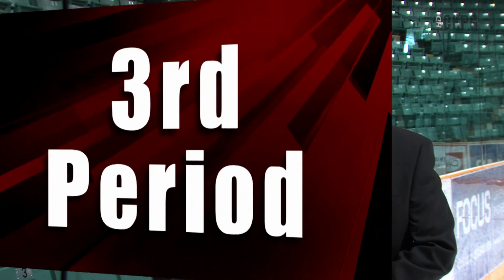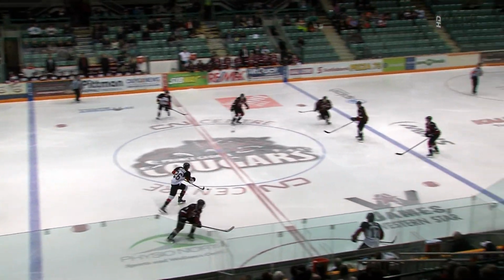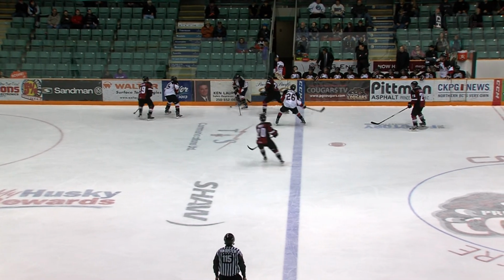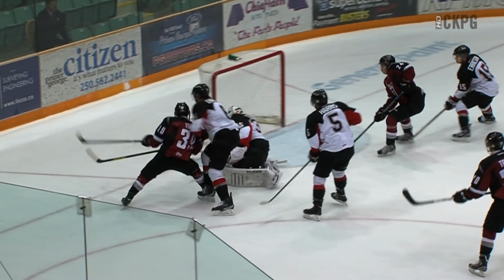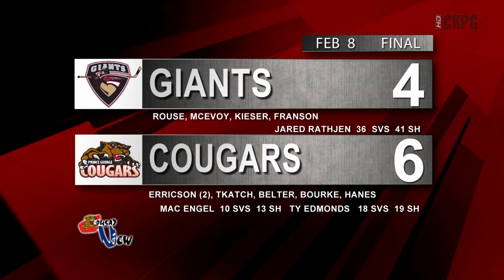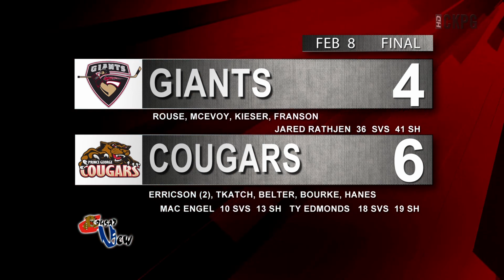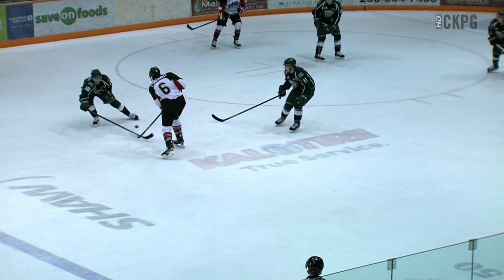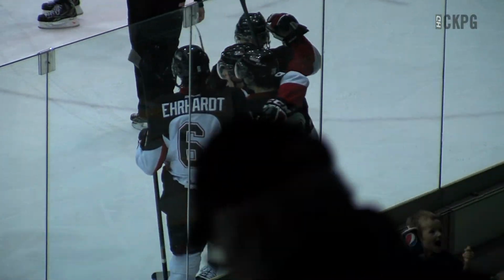Episode 18 Segment B (Feb 14)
Originally Aired February 14, 2013 on CKPG TV
Includes Prince George Cougars host Vancouver Giants for two games.
Interview with player parents